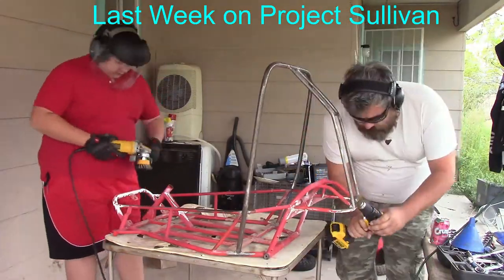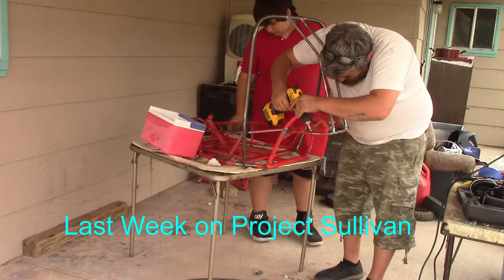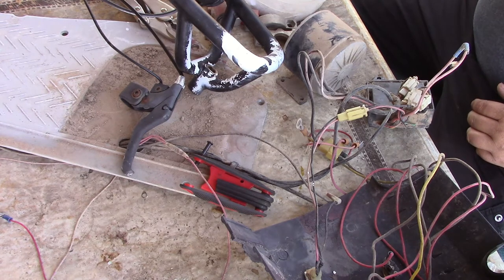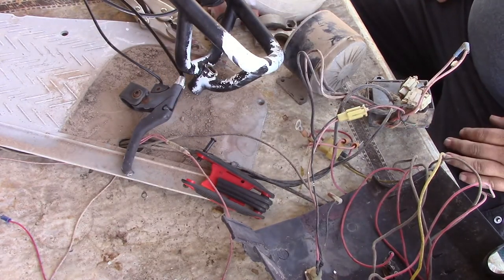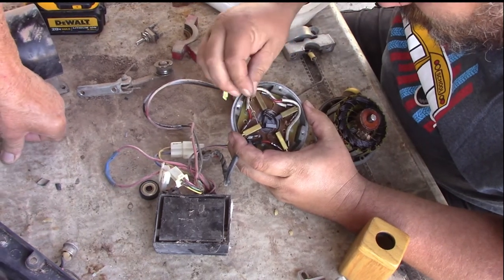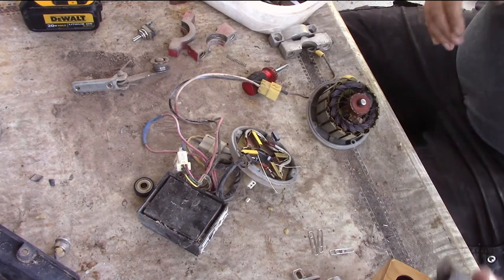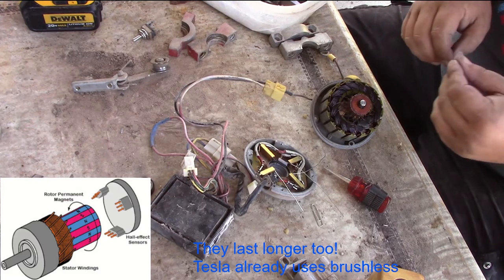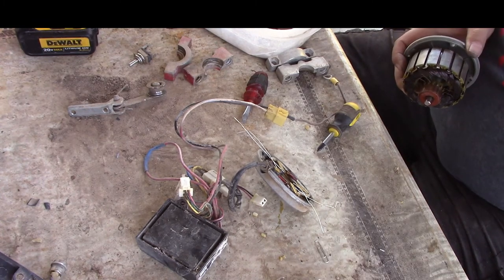Razor Go-cart restore and mod part 4-12 (prep for paint, breakdown and explain electric motors)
In this video we finish getting prepped for paint, then breakdown and attempt to explain basic electric motors on the 24v 350-watt razor off road buggy go-cart.

Time Stamp
0:00 Last week on Project Sullivan
0:30 Title sequence
1:13 Intro
4:08 Paint removal
5:25 Wiring disassemble
7:21 Motor breakdown
10:00 Explaining  how the motor works
16:06 Outro

original go-cart

Special thanks to Acaw911 for helping film, edit, and just being a part of Project Sullivan

Special thanks to gogo for filming, editing and joining me on this adventure